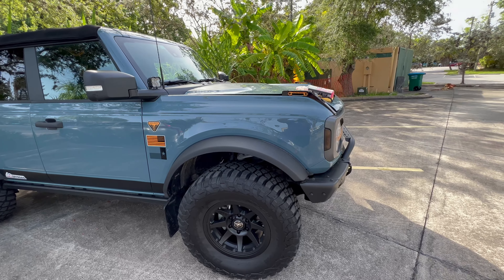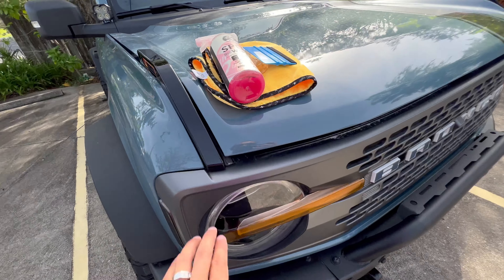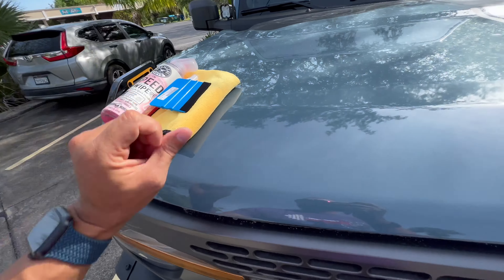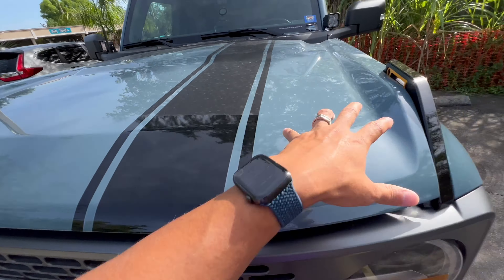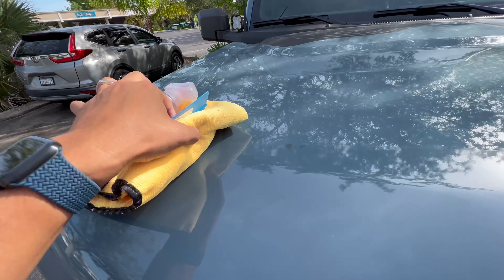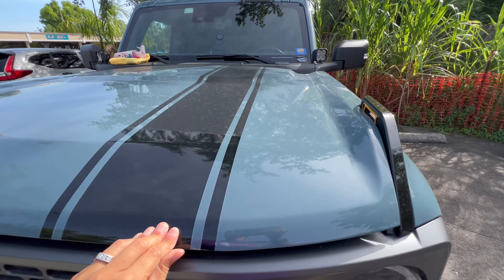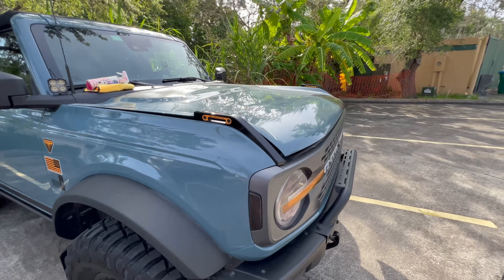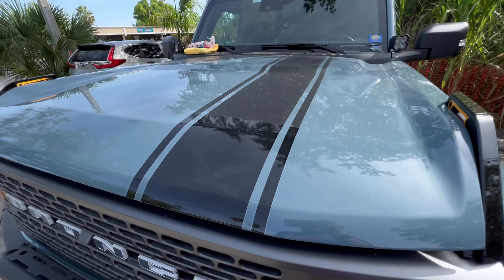Hood Paint Protection Film (PPF) - 2021+ Bronco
Hood protection PPF is something that has been requested for a little while.  Pre-cut templates allow for easier installations.  Whether you use your Bronco for long range commutes or in and around town, a little additional protection can go a long way.

The lower portion of the hood is angled downward a little more and the lead edge can take some harder hits than the rest of the hood as well.

Depending on your level of confidence, we are offering a full width model and a straight cut (easy install) model that stops short of the curved edges.